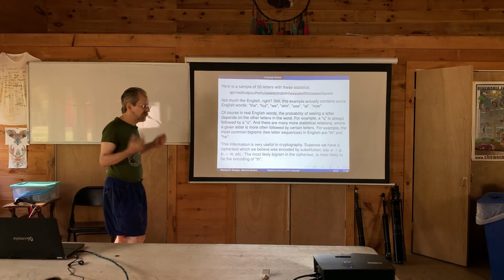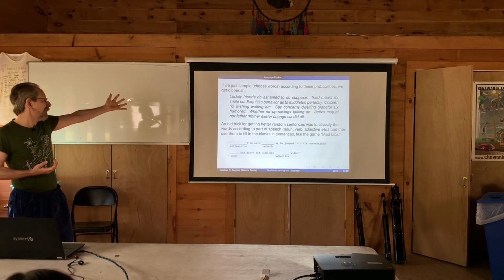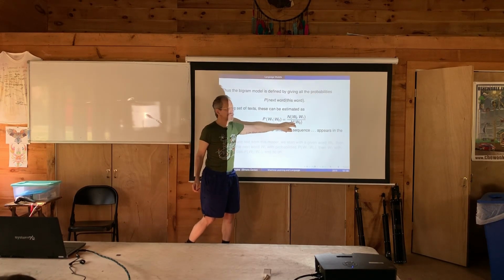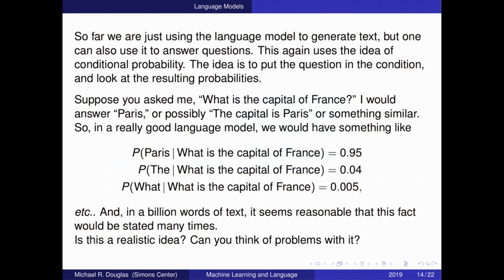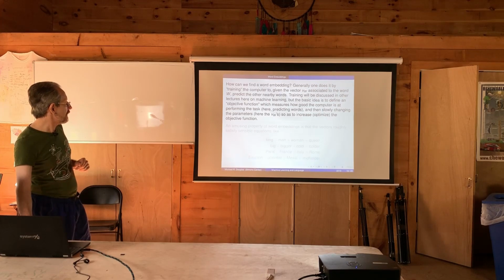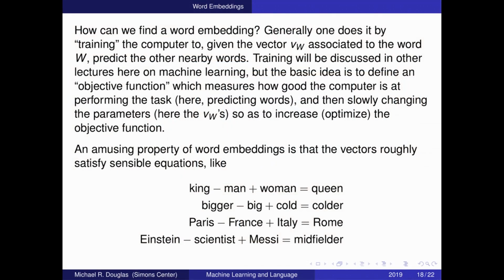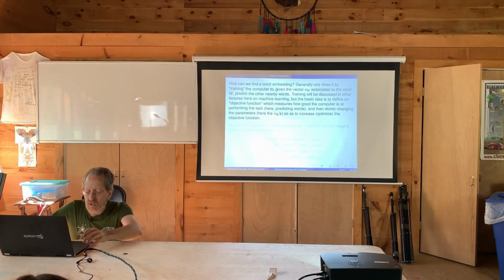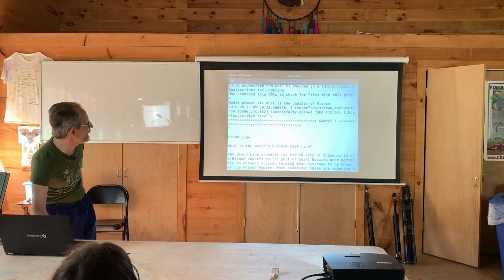Machine Learning and Language - Michael Douglas - Sigma Camp 2019